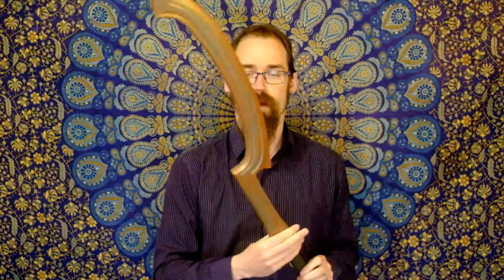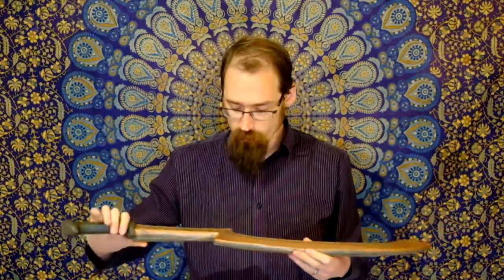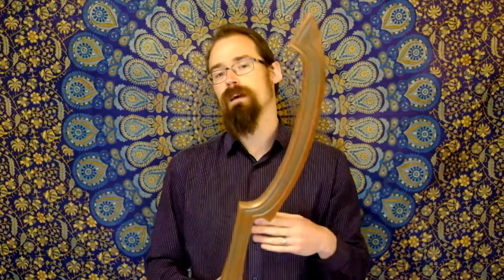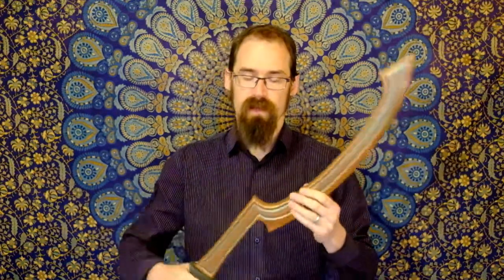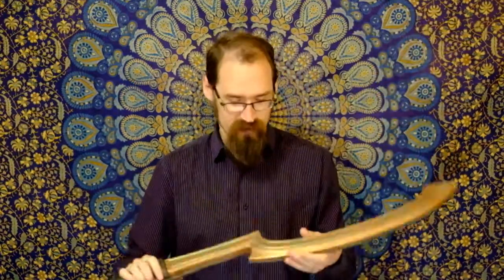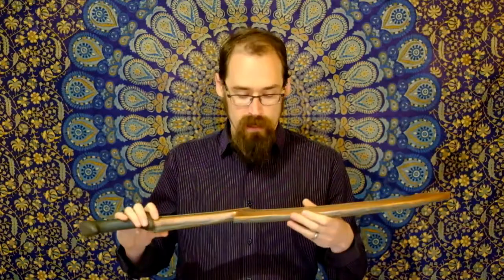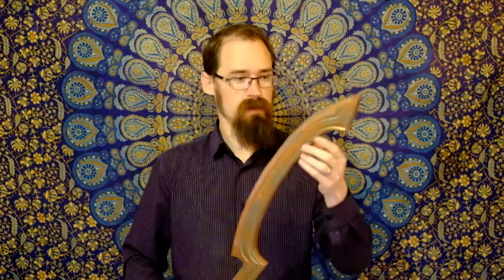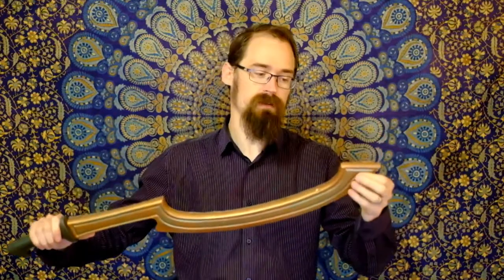Curved LARP swords part 5 - The Khopesh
Part 5 of a video series about products available through our crowdfunding campaign, focusing on the Egyptian Khopesh